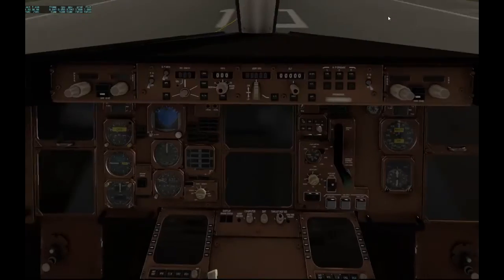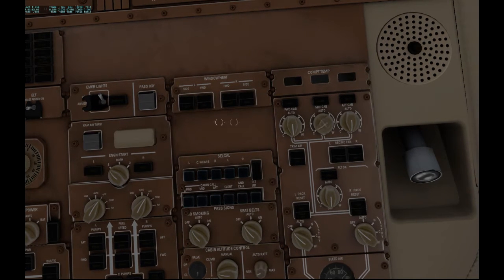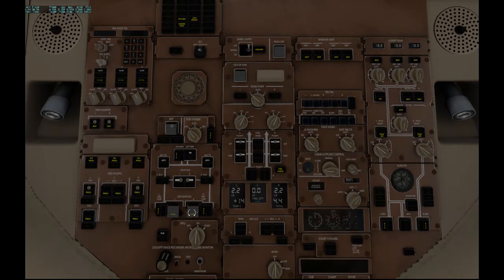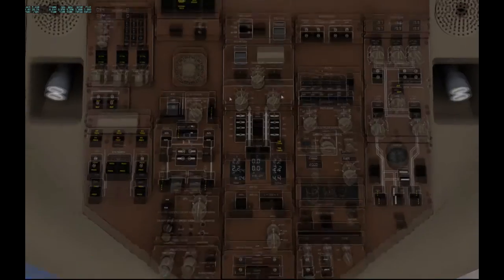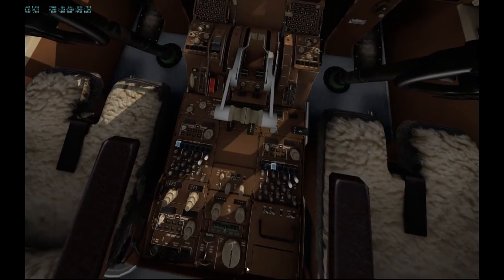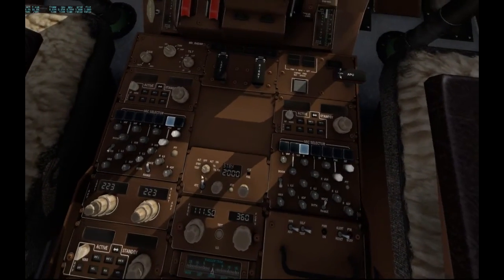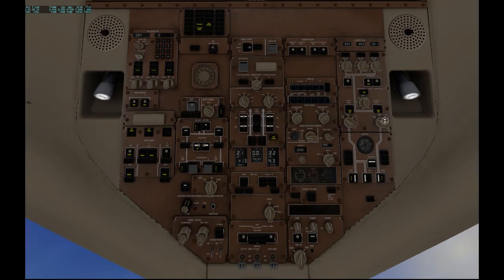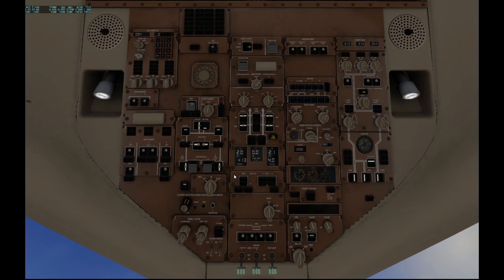[X-Plane 10.5] Basic FlightFactor 757 Power Up (not incl FMS)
I wanted to share how to do a power up of the FF 757.  The flows are pretty much the same as the CS 757 on FSX.  The key difference being how the left/right mouse buttons and scroll wheel are used to interface with the FF 757-200 Virtual Cockpit.

Lessons learned #1:  After engine start, the Ground Power Unit (external power) must be removed before the engine generators will engage.

Lesson Learned #2:  Initializing the INS seems to be backwards from what I'm used to.  After entering the current Airport in the FMC, you must align the gyros, THEN enter the current airport GPS coordinates before the PFD displays display properly.

That aside, the flows and checklists I've been using for the CS757 works just fine.